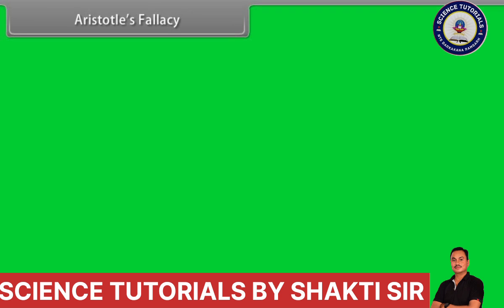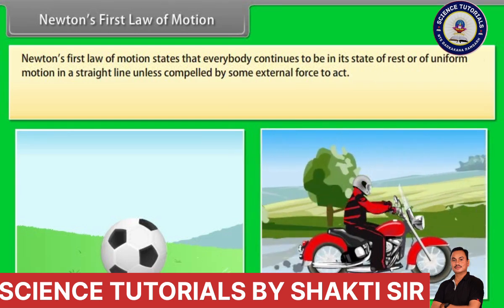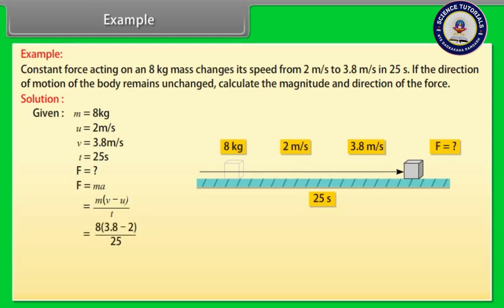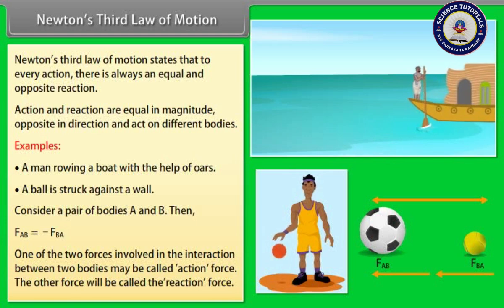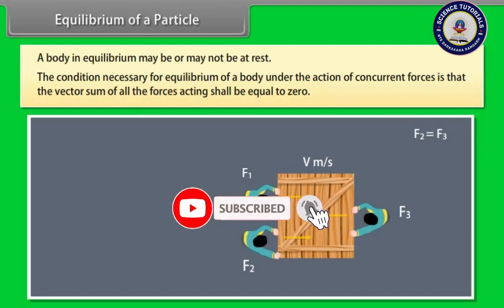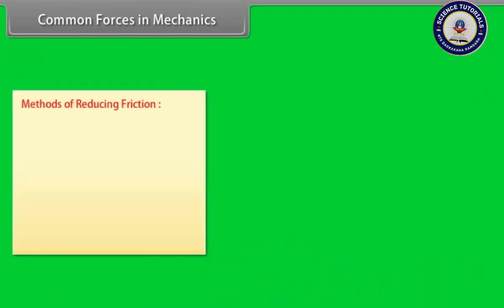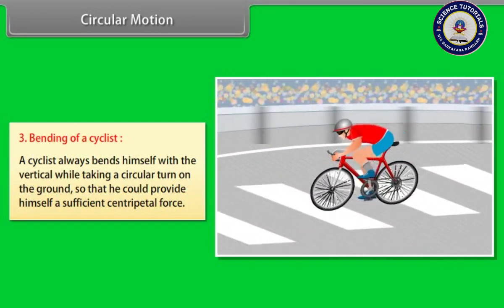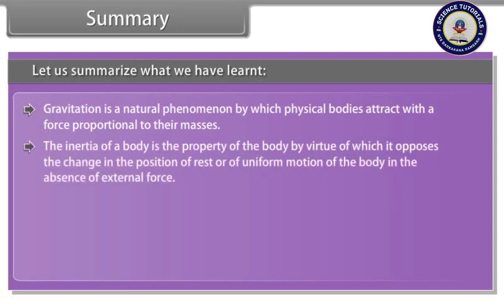Class11thCBSE ll Physics ll Part-1ll Chapter4ll Laws Of Motion ll Animated Video ll